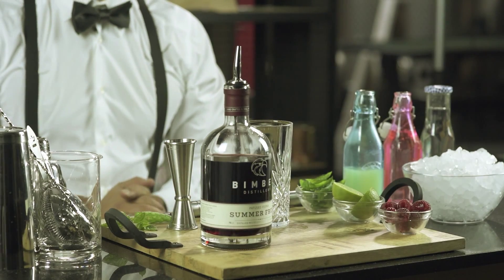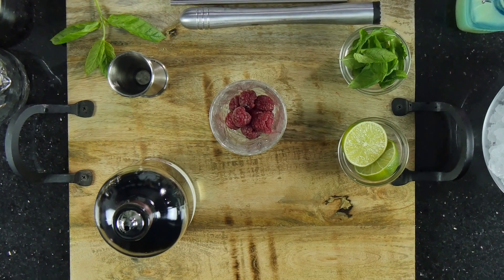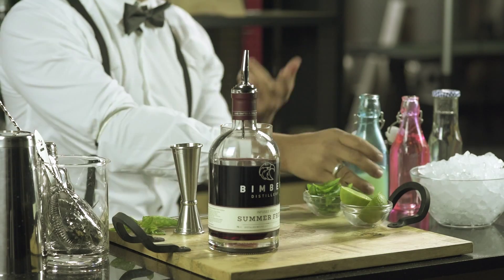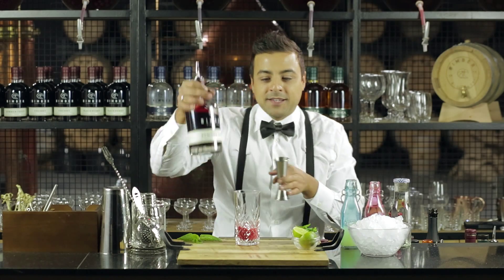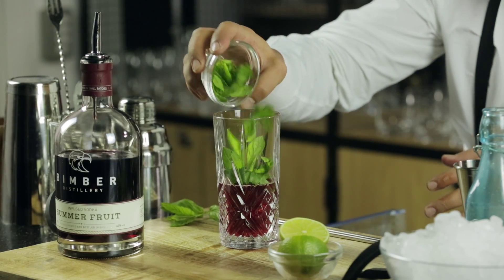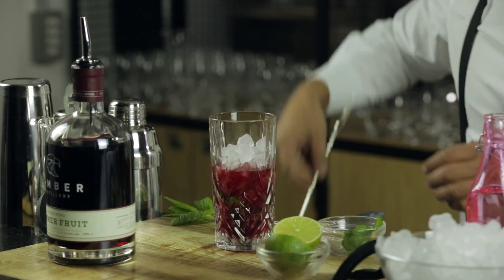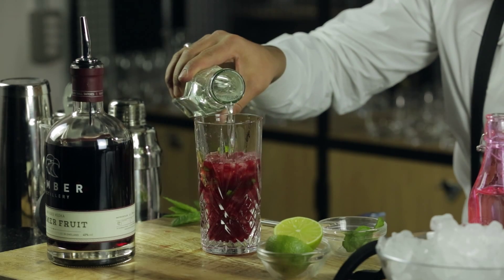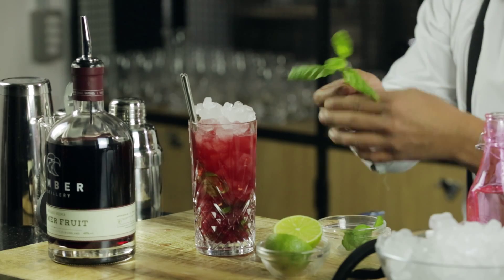SUMMER FRUIT MOJITO, video production for Bimber Distillery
SUMMER FRUIT MOJITO, production for Bimber Distillery

We are proud to work with Bimber Distillery, London based distillery. They produce handcrafted natural spirits.

We are City Heroes Media, video production company.
We are able to adjust and cut many production cost which means an excellent price-quality ratio.
City Heroes Media London based production company with our own production team, film crews and post production services. We tailor-make high quality, content rich films with style and passion. Our talented team of experienced directors, producers and editors possess all the skills required to produce the perfect video for you. We ensure clients are delighted with the end product. We are passionate about what we do and have a huge wealth of experience in many film genres.

WHAT WE DO:
Video Commercials, TV spots, YouTube Videos,
Corporate Video, Promotional Video, Animation 2D & 3D,
Directors, Filmmakers and Crew for Your Video